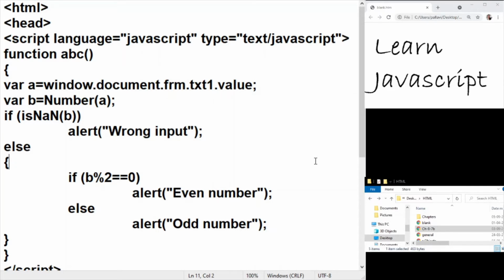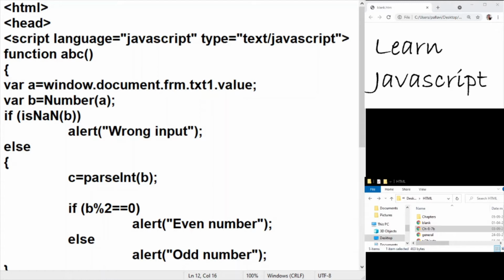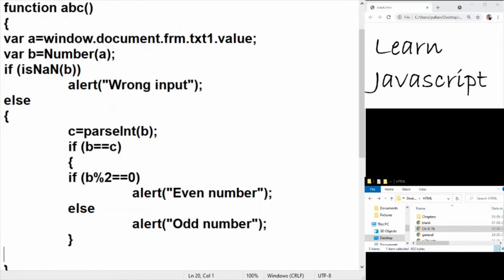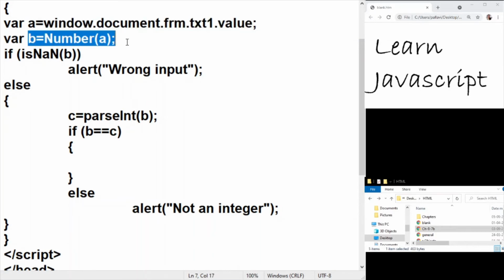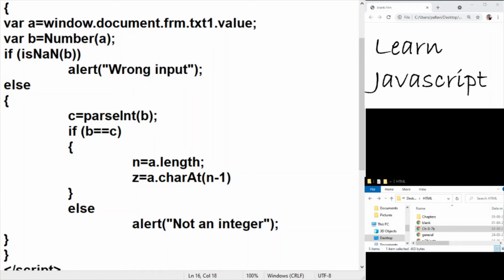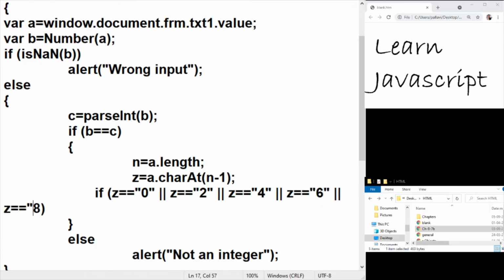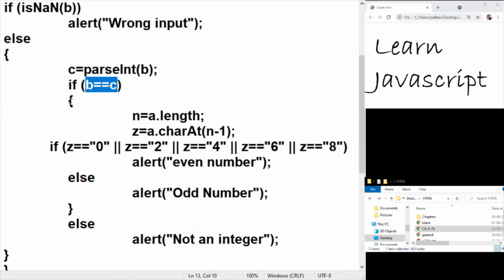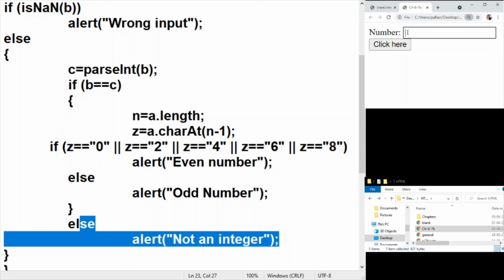Learn Javascript: Working with Numbers - Even - Number+String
[Using string+number]
A simple program to read an input and check whether it is an even number or not.